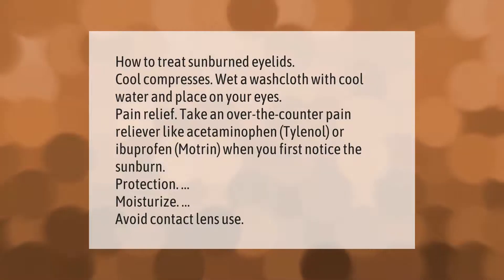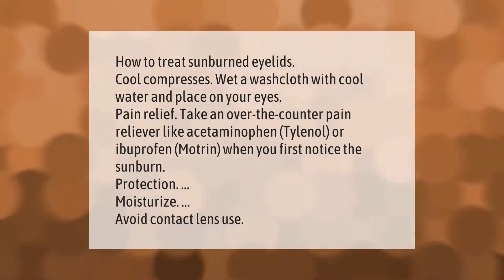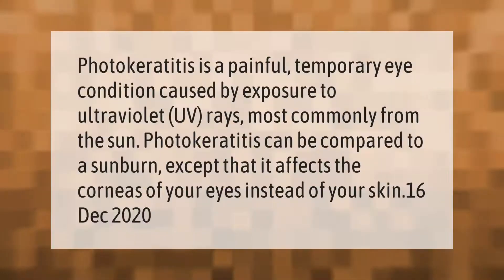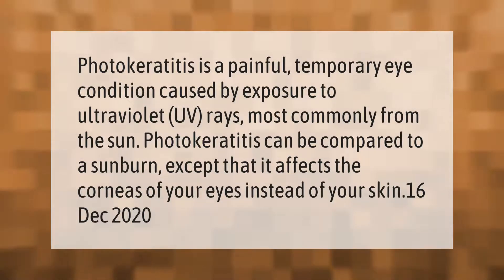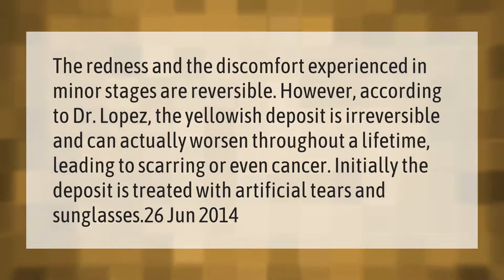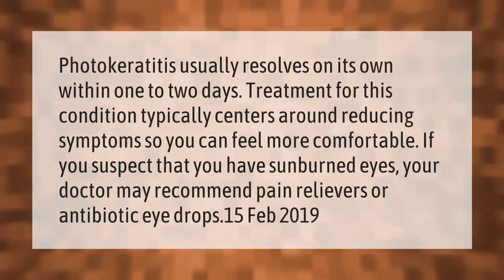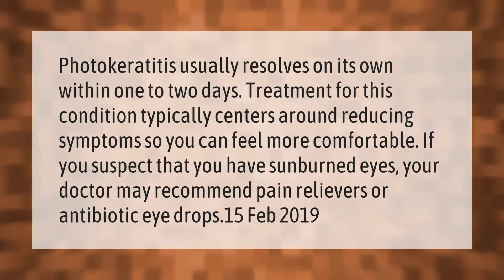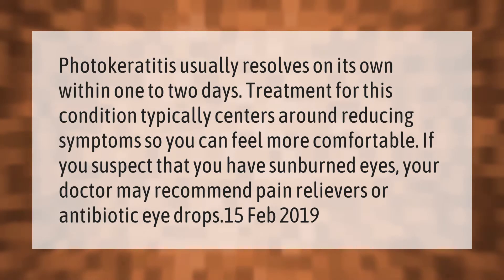How do you treat sunburned eyes?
00:00 - How do you treat sunburned eyes?
00:43 - What is sun damage to eyes called?
01:13 - Is Sun damage to eyes reversible?
01:46 - How long do sunburned eyes last?

Laura S. Harris (2021, March 28.) How do you treat sunburned eyes?
    AskAbout.video/articles/How-do-you-treat-sunburned-eyes-233701